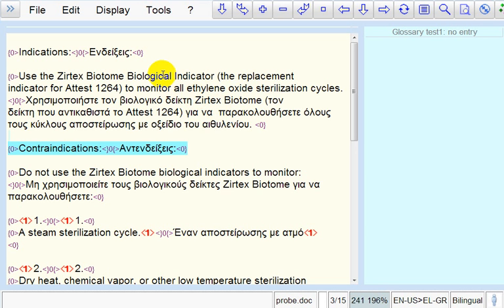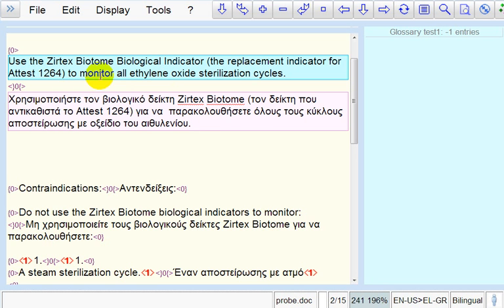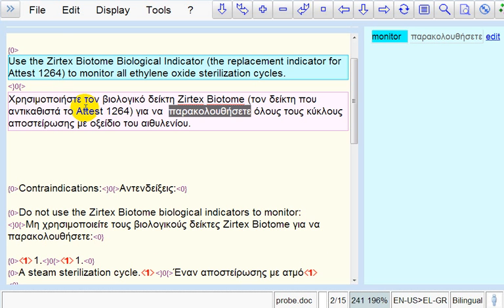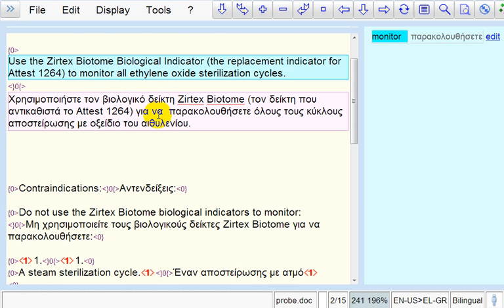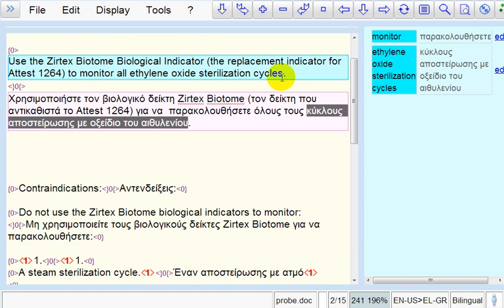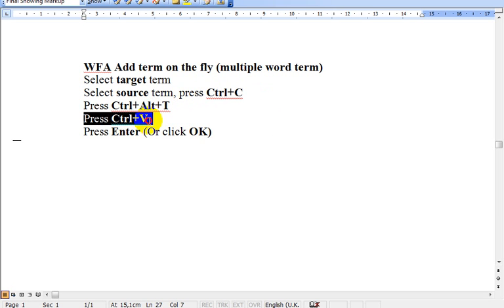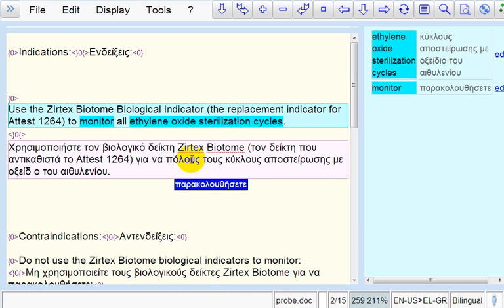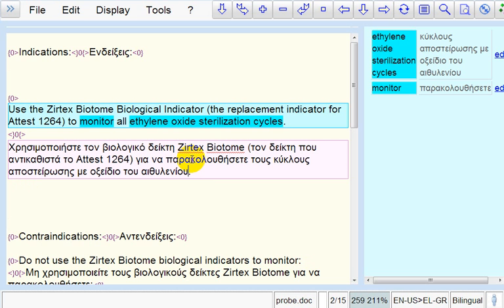Add terms in Wordfast Anywhere using shortcuts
This is an alternative workflow than the one recommended in the Wordfast Anywhere manual. See here for more info as well as workflows for Wordfast Pro